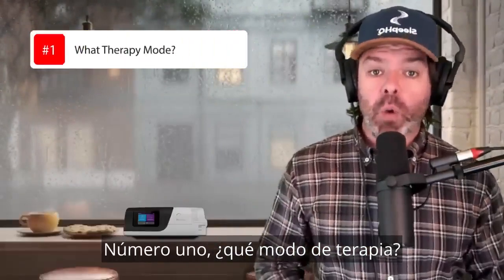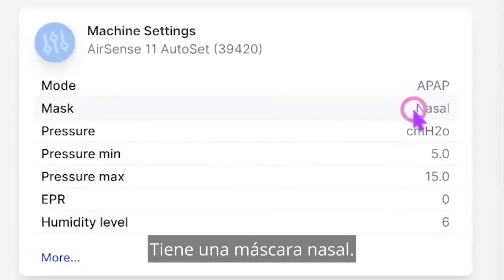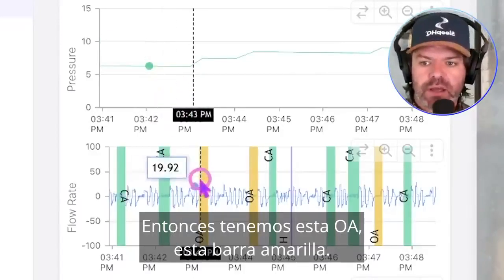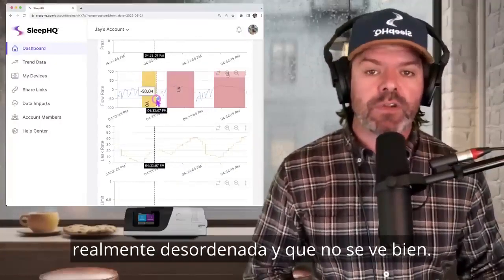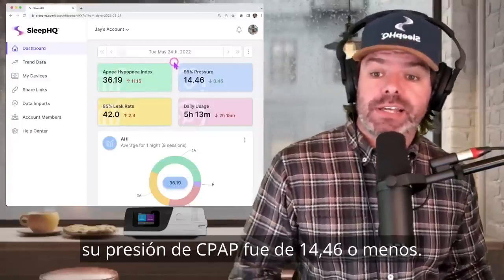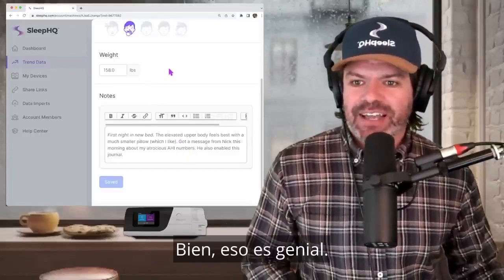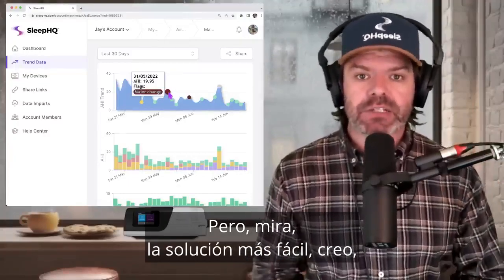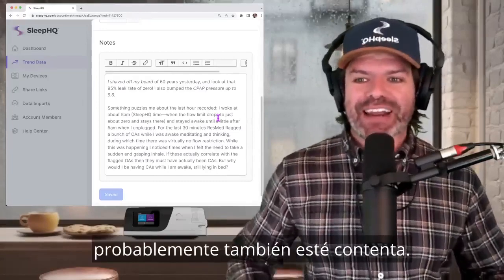¡No renuncie a la CPAP! 97.1% Mis mejores consejos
La razón número 1 por la que las personas abandonan la terapia CPAP son los malos consejos y la educación. Los 3 elementos fundamentales del éxito son

1. ¿Qué modo de terapia? CPAP, APAP o BiPAP
2. ¿Qué ajustes de presión proporcionan COMODIDAD Y CONTROL?
3. ¿Qué máscara de CPAP?

Estos 3 elementos están vinculados y proporcionan la base para el cumplimiento de CPAP. ¡No espere que su médico lo haga bien! Ellos no son los que duermen con la máscara. De hecho, la mayoría probablemente nunca haya dormido con CPAP.

El caso de estudio de hoy fue solo un ejemplo de cómo puede trabajar en los 3 elementos para mejorar sus resultados de CPAP. No es un 'enfoque de talla única', y los métodos que usamos para mejorar los resultados de Jays pueden no ser adecuados para usted.

Una cosa es segura, es una gran idea monitorear los datos y las tendencias de su terapia

Es gratis unirse a la comunidad y revisar sus datos. La plataforma ahora es compatible con los usuarios de CPAP de ResMed y Philips Respironics. Es muy fácil cargar, revisar y compartir sus tablas de datos de terapia cpap. Estamos agregando nuevas máquinas CPAP a la plataforma todos los meses, así que únase a nuestra lista de correo y le informaremos cuando su CPAP sea compatible

RemSleep 02 Ring - Envío internacional gratuito de DHL Global Express con el código de cupón RING

Únase a mí y a más de 7000 usuarios de cpap en nuestro grupo de Facebook

¿Comprar equipo CPAP? ¡Los patrocinadores de mi canal cuidarán mucho de ti!

¡Muchas gracias a Jay por compartir su perfil de sleephq con nosotros hoy!

Si disfruta de mis revisiones de CPAP y lo ayudó con su terapia, considere apoyar el canal convirtiéndose en miembro del canal Puedo garantizar al 100% que su membresía terminará pagándose sola. Mucho amor. tio nico

00:00 - Los 3 elementos del éxito
01:20 - No.1 - ¿Qué modo de terapia?
03:40 - Gráfico automático de presión CPAP
04:42 - Tasa de flujo / Forma de onda
07:41 - Fuga bucal de CPAP
11:25 - Modo automático / Modo CPAP
12:40 - No.2 - ¿Qué presión?
14:55 - Encontrar la presión adecuada
16:35 - Nº 3 - ¿Qué mascarilla CPAP?
20:25 - El resultado final